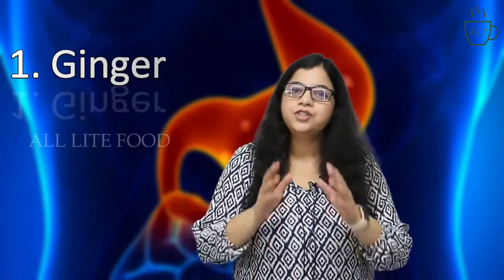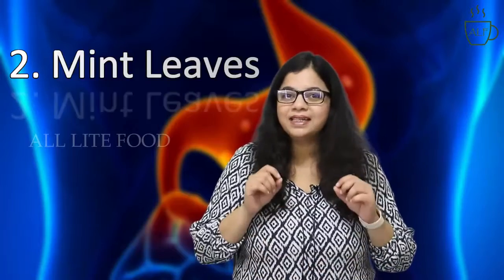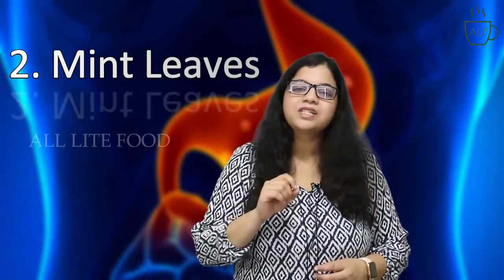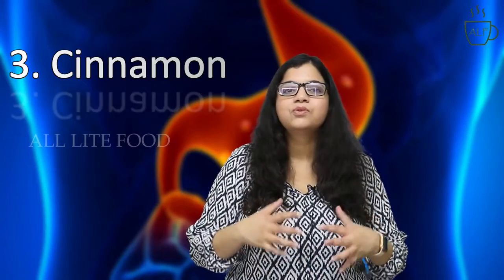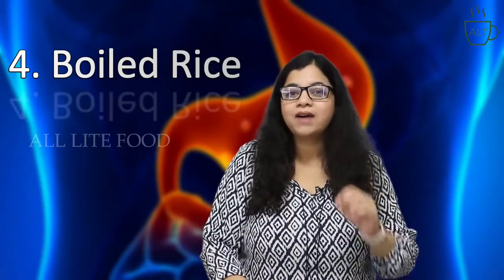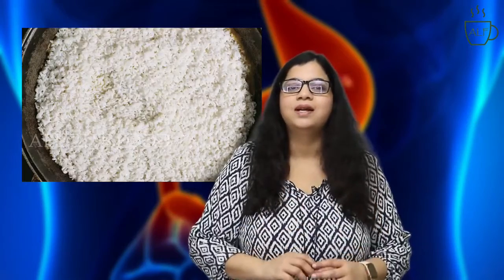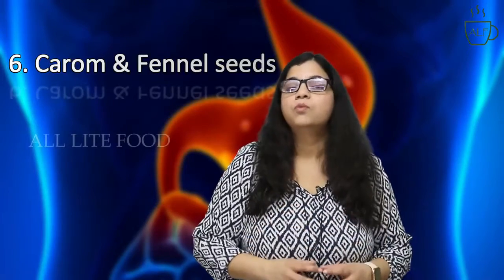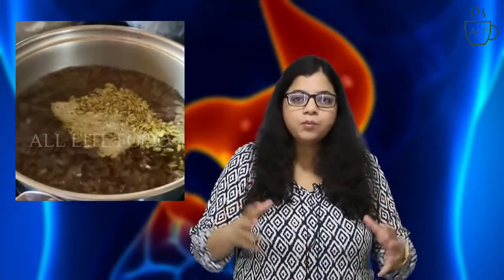Seven food that you should Eat to reduce Acidity | Indigestion | Food & Health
Also, be a part of All Lite Food at,

All Lite Food (Bringing health to your Kitchen) the blog, brings you its YouTube Channel All Lite Food. The channel's purpose is to recreate all your favorite recipes to your favorite healthy recipes; our aim is to break down rich, caloric food into healthy & lite meals. Our goal is to make food that is great in taste and best for health.
Hello Everyone,
I am Shiva, a Dentist, Certified with Nutrition & Healthy Living. And Food and health.
The blog author of (All Lite Food, YouTube). Food is an important part of our health, but is most neglected, giving us "lifestyle diseases." Here in All Lite Food, I try my best to make healthy recipes out of your favorite recipes to make your meal even more enjoyable.
 All Lite Food (Bringing health to your Kitchen) the blog, brings you it's YouTube Channel All Lite Food; the channel is all about healthy yet tasty food, including "Cook it Lite" Videos, where we will make all your favorite food to your Favorite Healthy Food. A food journey from dining out to best food destinations. Your requested "hashtag recipe," which includes simple and easy cooking. The "Bake it Lite" blogs, videos for those who love baking and eating baked food. Kitchen talks, where we will talk about, Food and Nutrition. And you will also learn about Food Goodies. A whole new destination for you to discover the world of Food and Its Goodness. Let's together cook & learn All Lite Food.
All Lite Food - The Concoction of food and health.
Comment your thoughts and share the videos with your loved ones. Your support encourages me, keep watching All Lite Food, take care, and stay healthy.

1. Allergy information on certain foods are not provided, so please take care while going through the ingredients.
2. Calorie Information provided in the videos is taken from credible online sources. They are calculated from diet charts and nutritional facts. They may not be accurate as per your average daily calorie consumption.
3. Health benefits of food are taken from credible sources. But should not be considered to treat any clinical condition.
4. Please consult your healthcare provider before any major diet or lifestyle changes.

You can also find being a foodie at